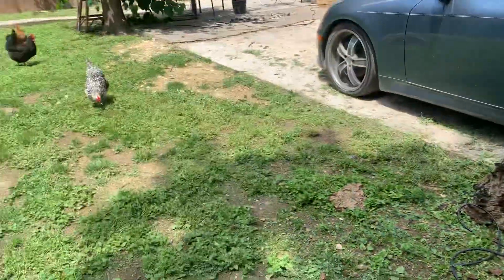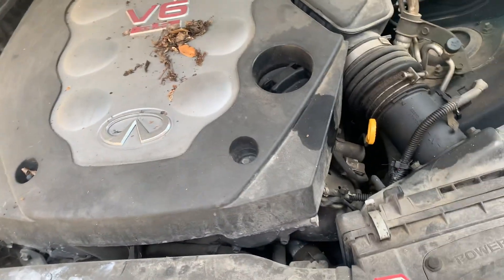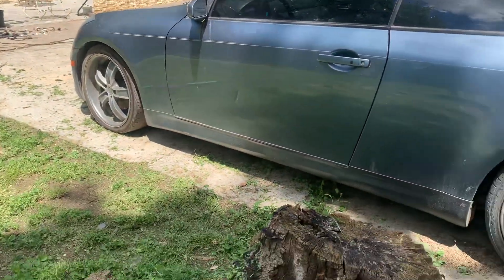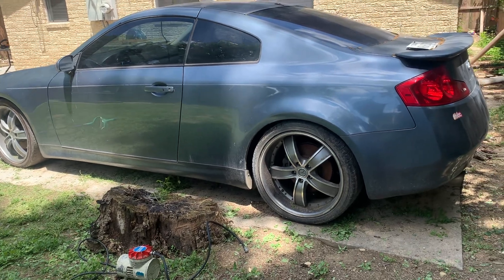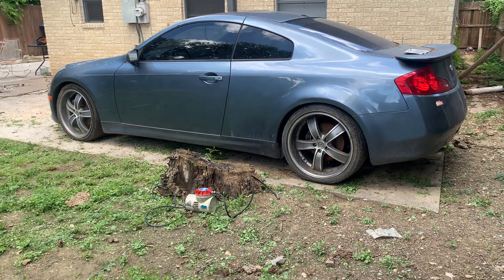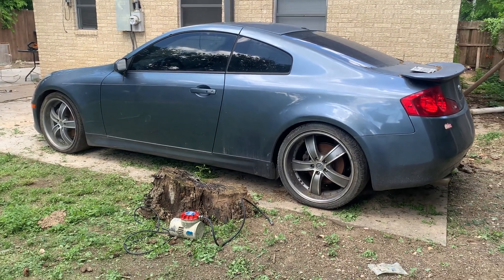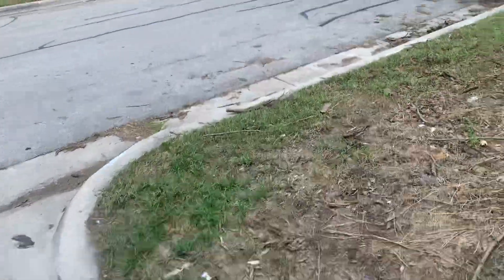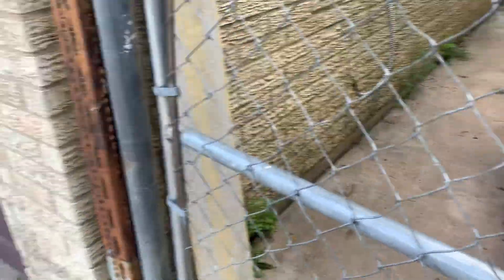Sorry it took so long